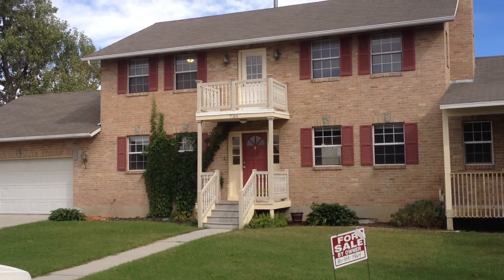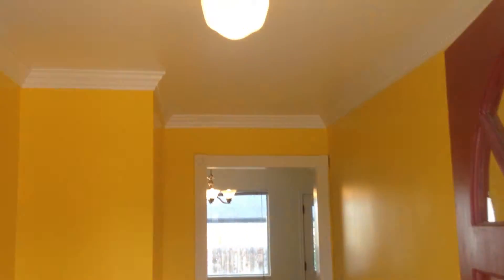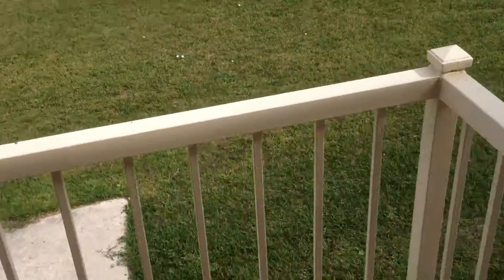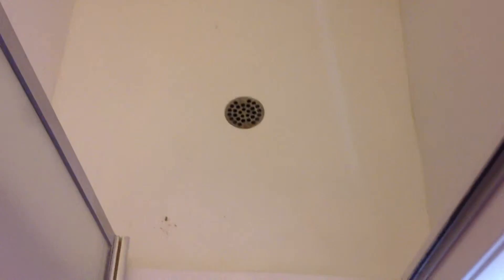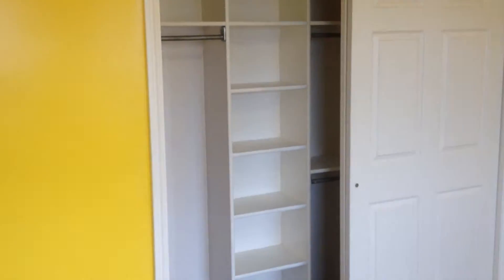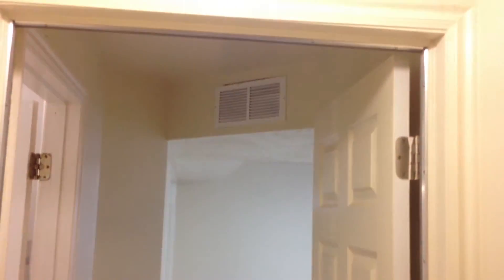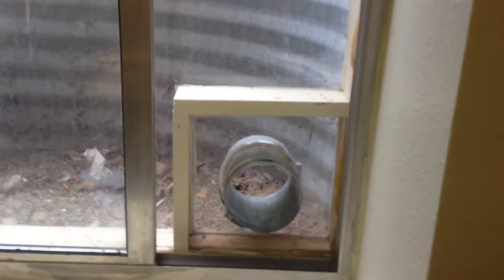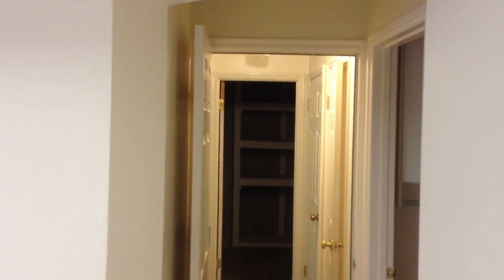Orem_Utah_home_350_S_700_W_Tel_#_801_358_3864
Wonderful Family Home 730 west 350 south Orem Ut home for sale
4050 Sq ft 6 bedrooms, 4.5 bath, 3 family rooms, 2 1/2 car garage, basement apartment, also mother in law w/out kitchen. Storage room, 2 kitchens, Laundry room main floor, & hookup in basement. Basement outside entrance. 60 feet off of Orem Park. 2 blocks to Orem Rec. Ctr. Close to UVU and freeway and shoping. quite neighborhood. On dead end next to a 3 acre orchard. Beautiful views. .22 acre with sprinkler system. double flue chimney for wood stove. Outside is approximately 75% brick. New carpet and tile. Could rent out part of all of the basement.